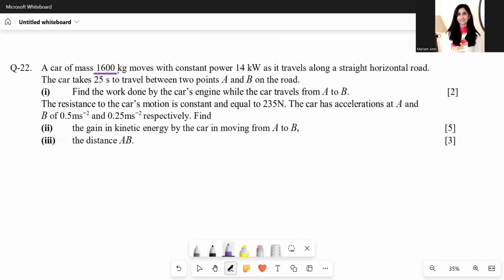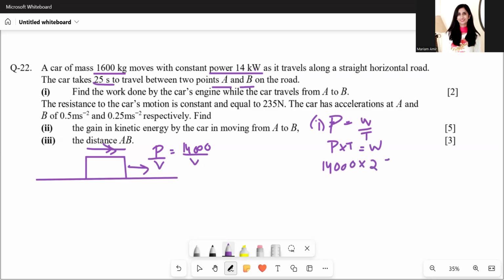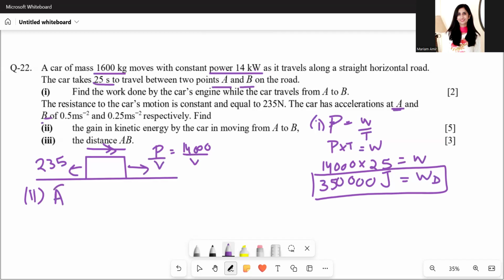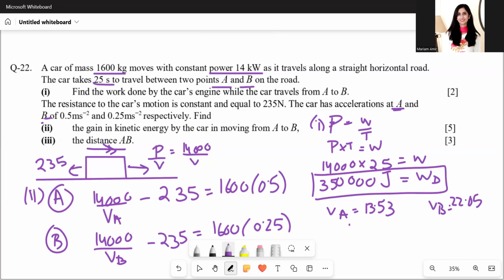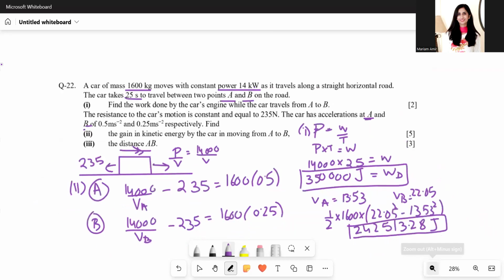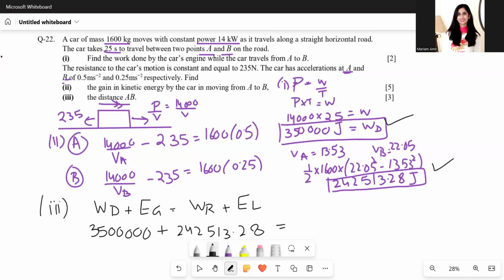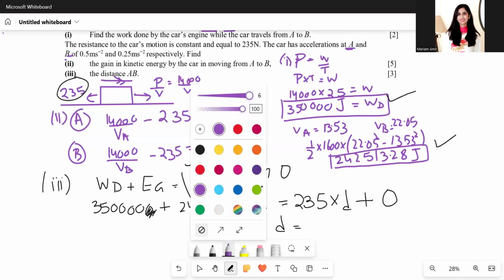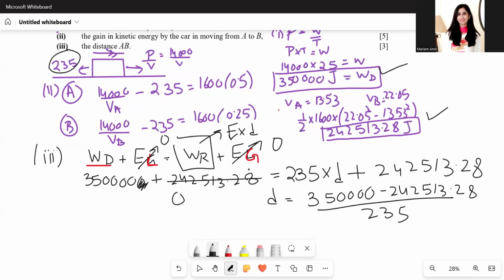Work, Power, Energy Worksheet Q22 Mechanics 9709